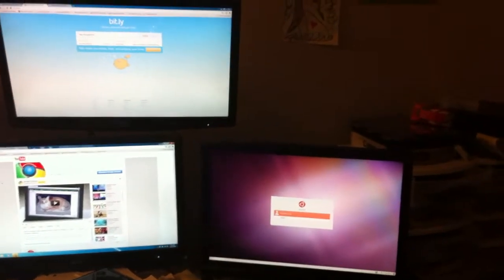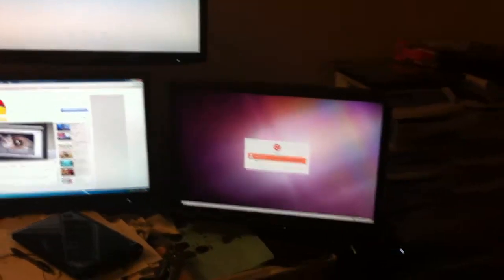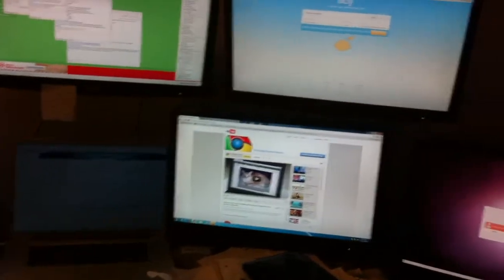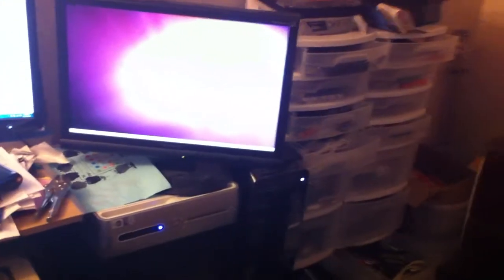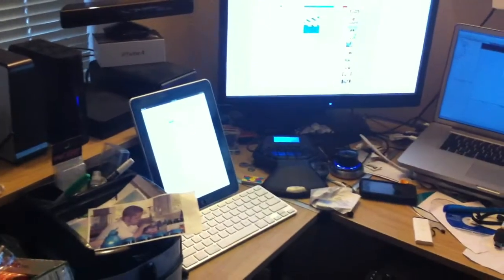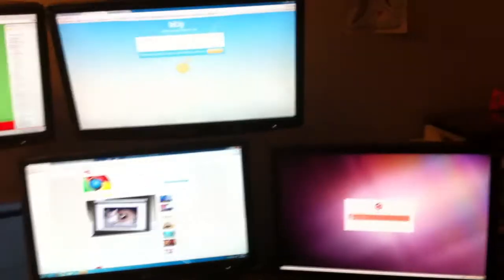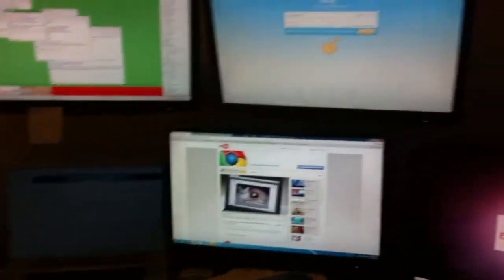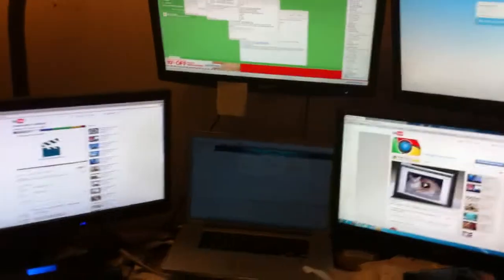Google Chrome CR-48 Netbook Pilot Application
This is my Video Application for the Google Chrome CR-48 Netbook Pilot Program.

As you can see in the video I make use of every resource variation I can, to ensure my web developments appear and function as intended despite the visitor's browser/os environment.

I would love to have a CR-48 unit to test my developments on, as well as further expand my HTML5/CSS3/AJAX2 development experiments and knowledge.